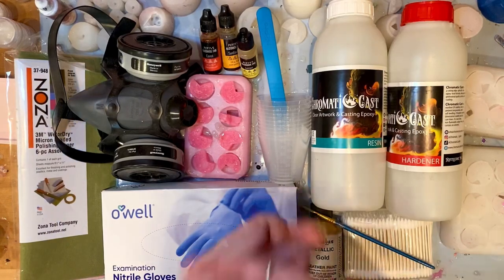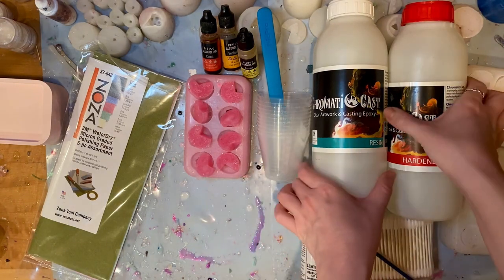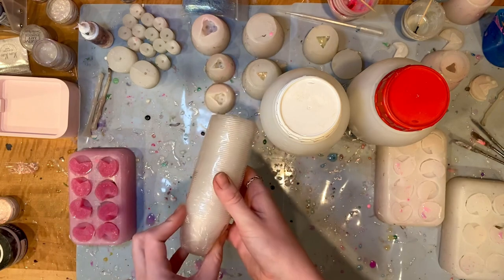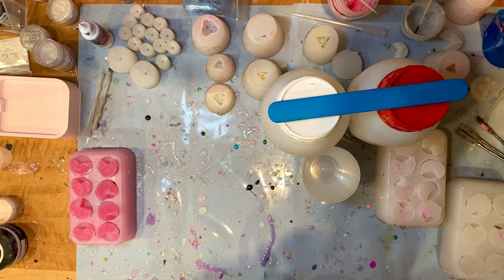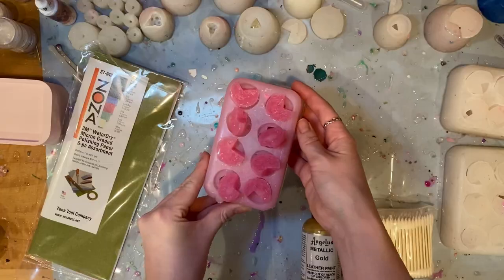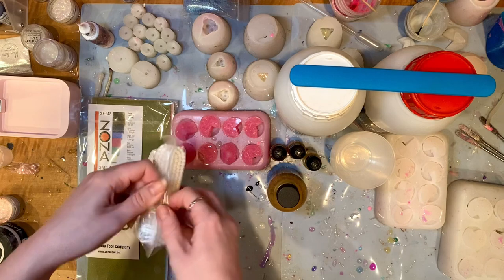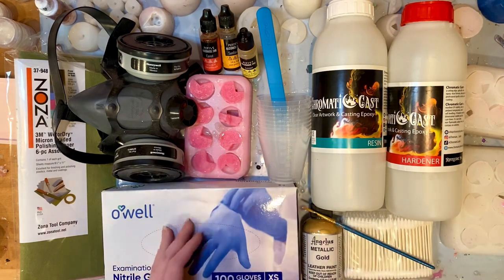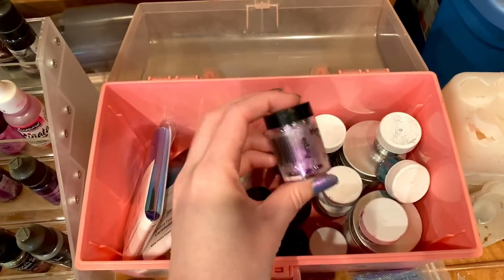Everything You Need to Make Dice for Cheap!!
Hello friends!

Today I wanted to offer a bare minimum guide to dice making. Essentially, this video outlines all of the necessary materials for dice making without going into any optional or additionally helpful materials. Please know the prices discussed in this video are just estimates and you can find these items for both more and less money depending on where you look.

I’m also hoping to take the time a bit later to add links to some of the items I’m talking about here. Please be patient, I will work on it :)